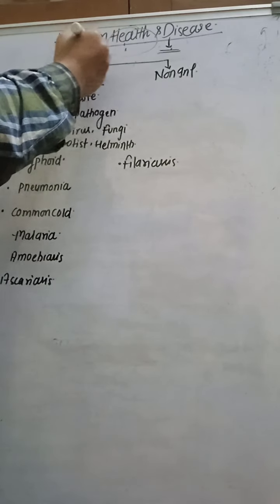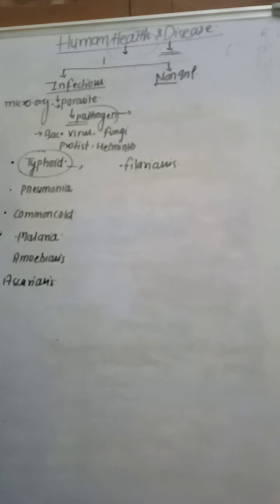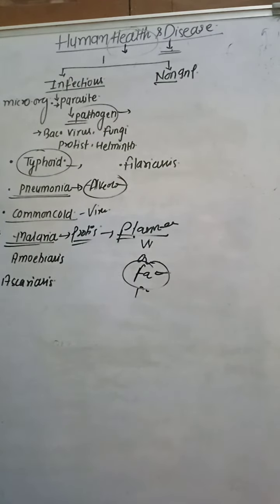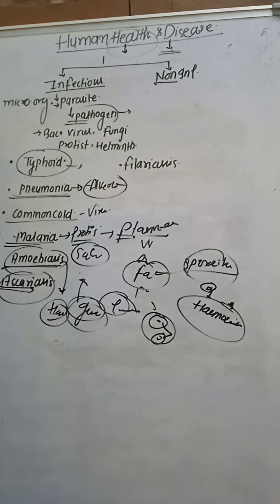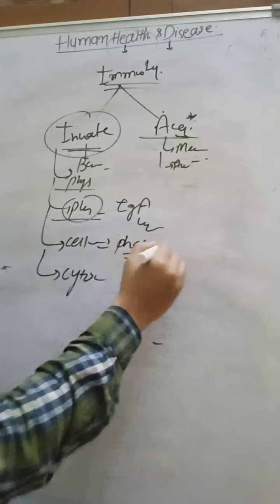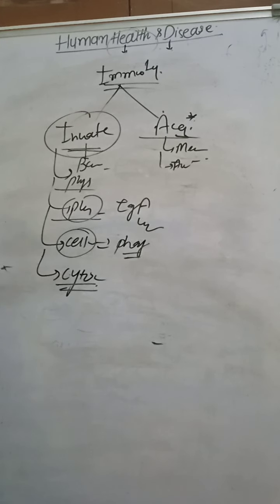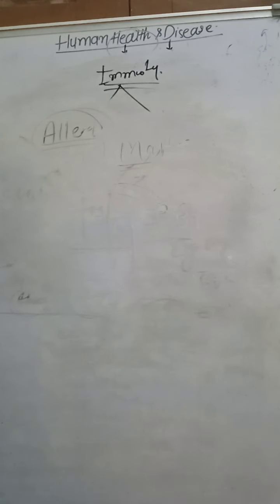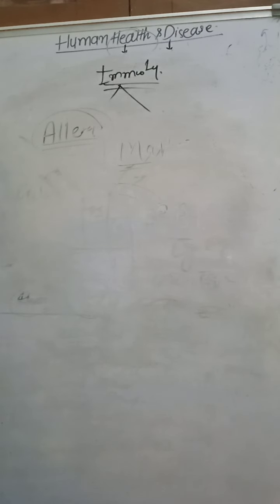Human health and disease Rapid revision. XII